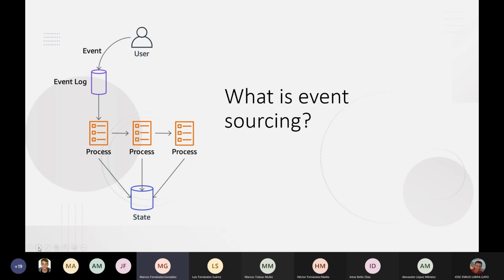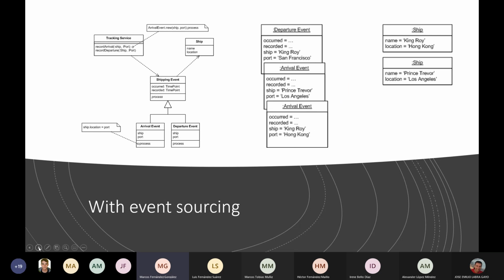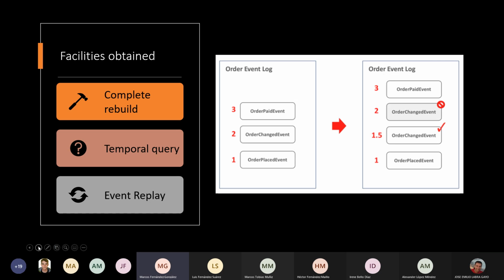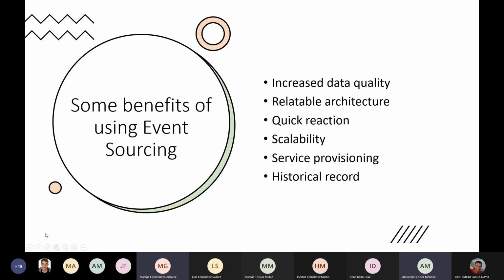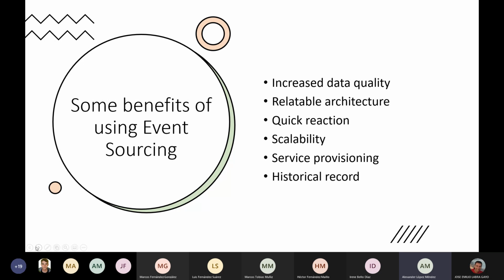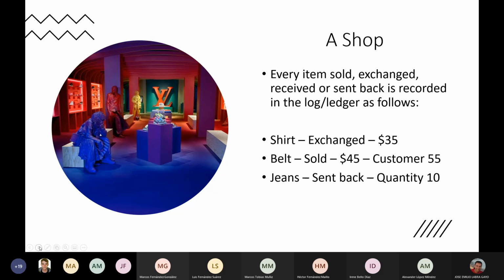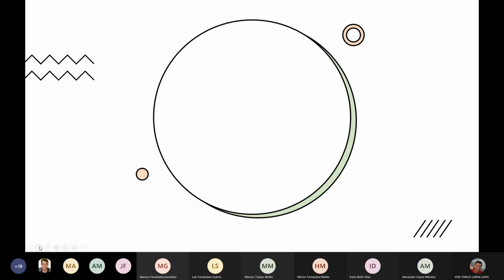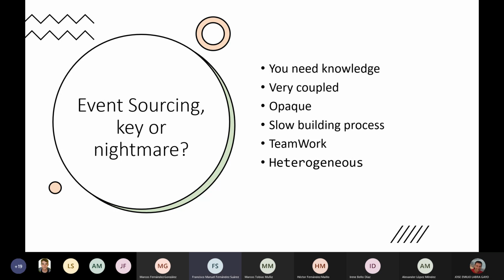Event sourcing - seminar presentations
Course 2020-21
Team En-06